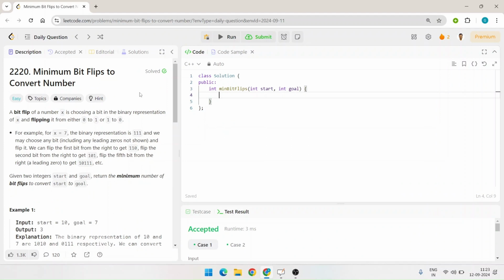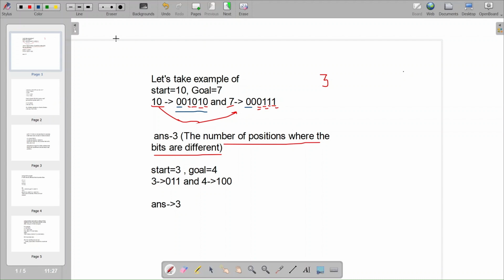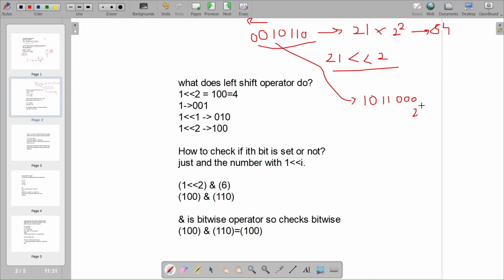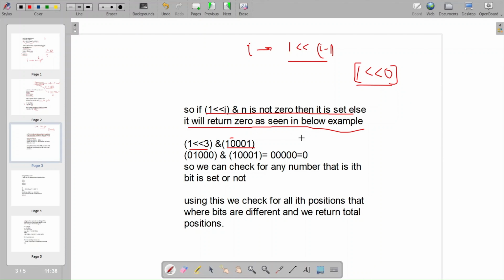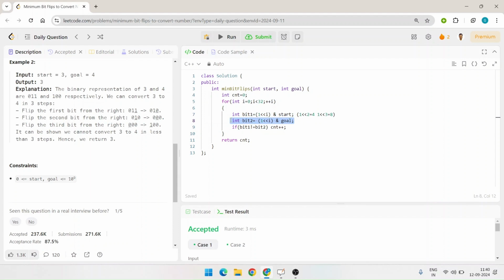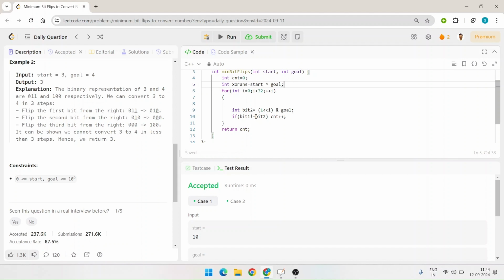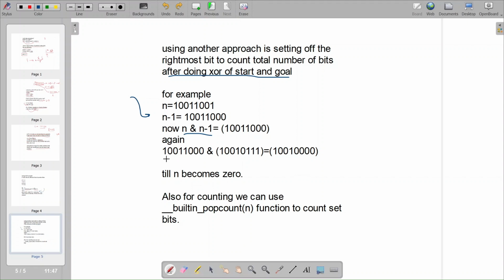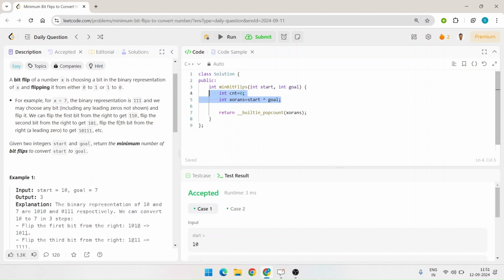Leetcode 2220 | Minimum Bit Flips to Convert Number | Easy | POTD 11 Sept 2024 | Solution in C++